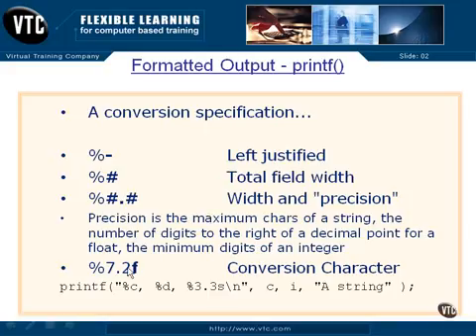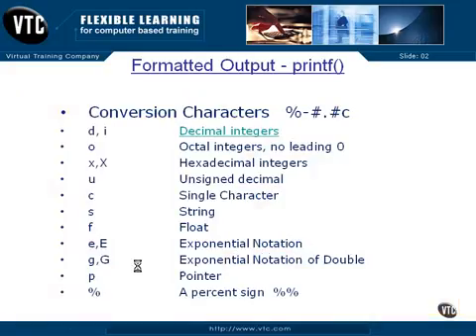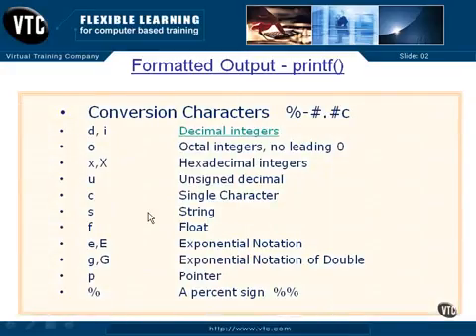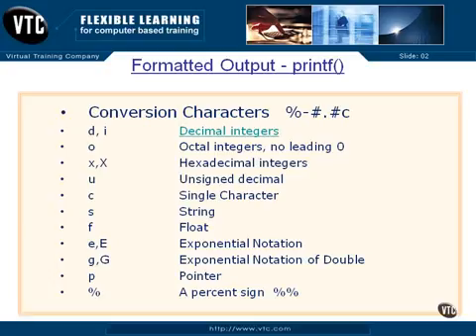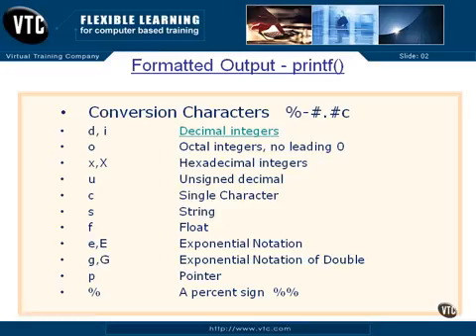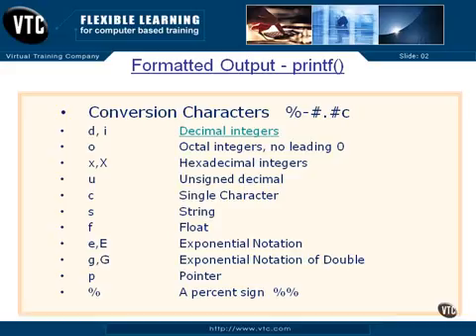Formatted Output Printf PT2 04 Chapter 08